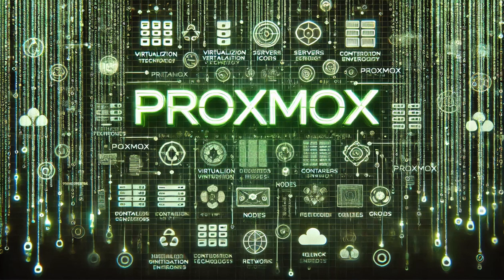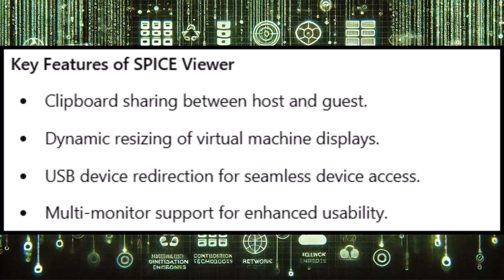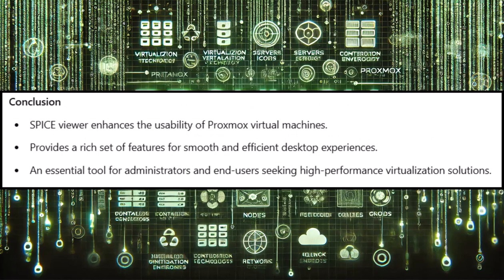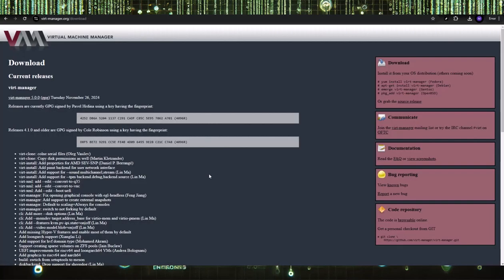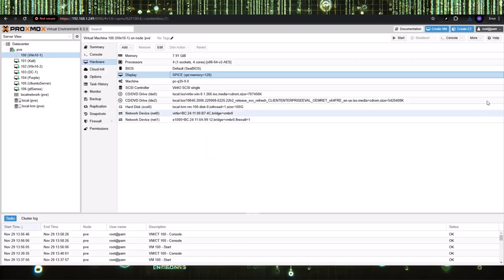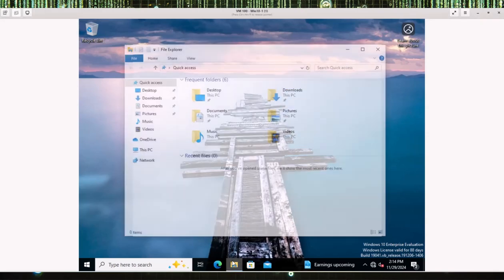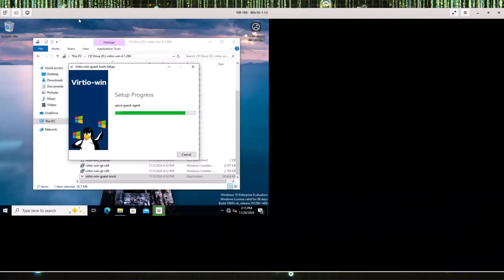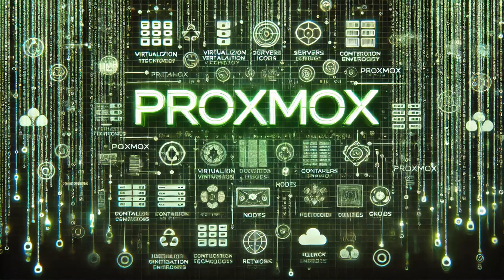6 Proxmox Install SPICE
You can follow along with the walkthrough found at this

 If you like this type of content check out the
Complete Hands-On Cybersecurity Course with over 55 hours of content at this